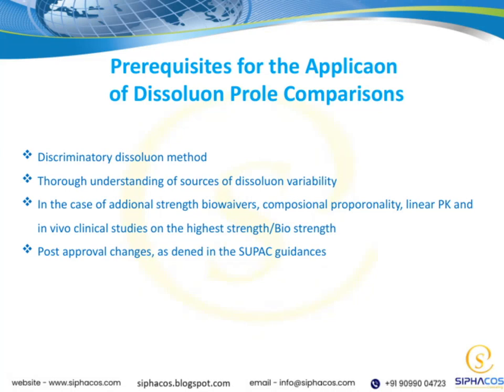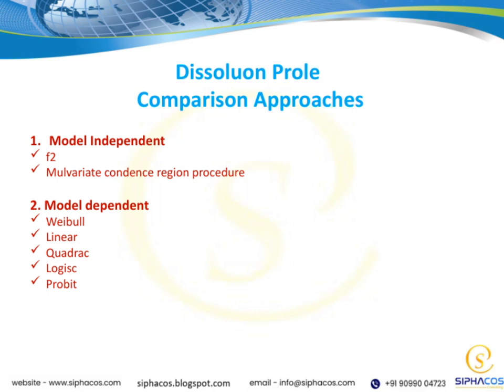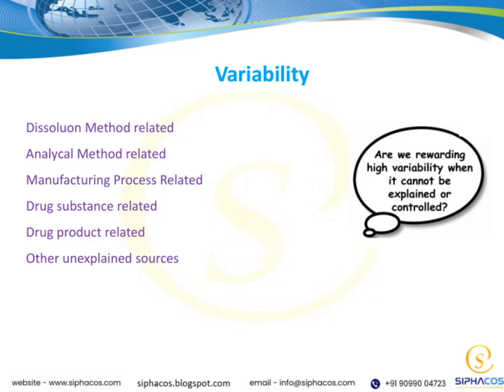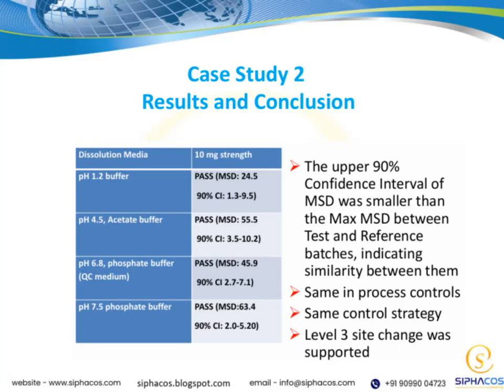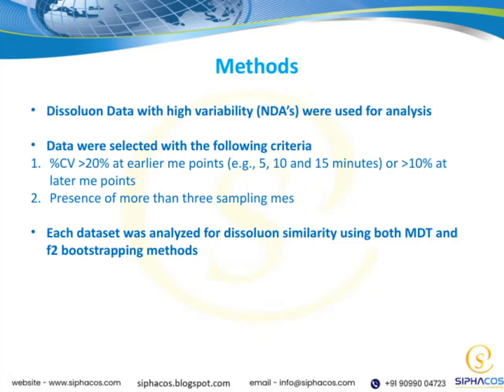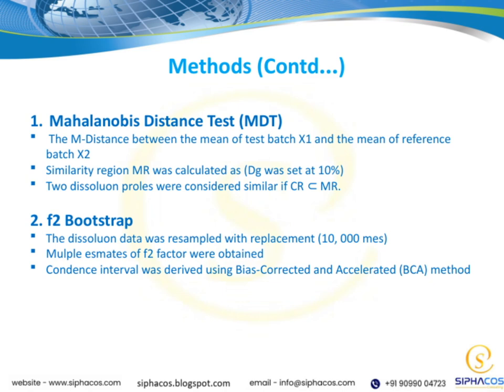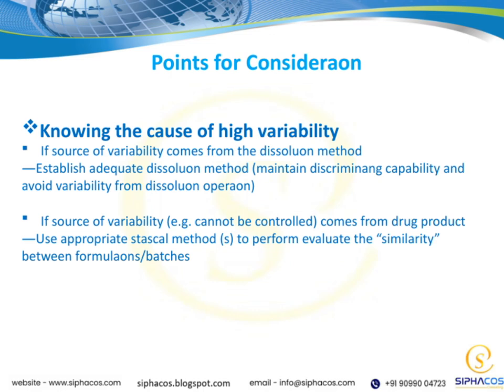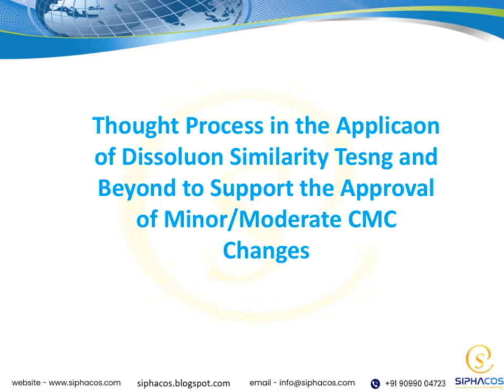#108 SIPHACOS Comparative Dissolution Profile